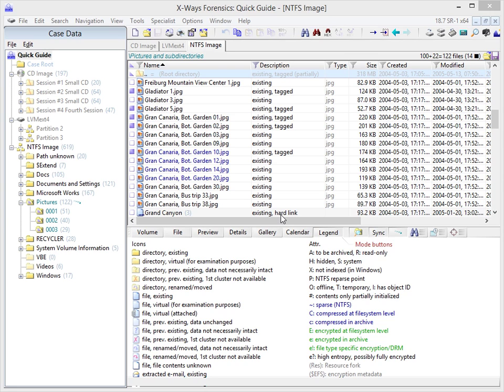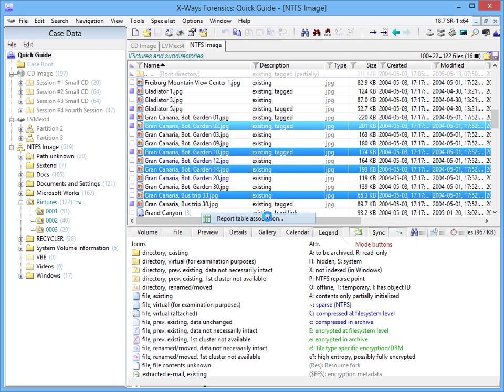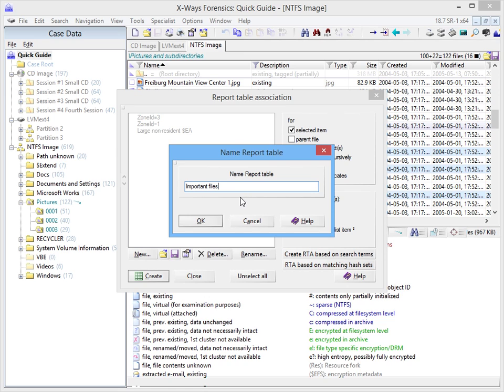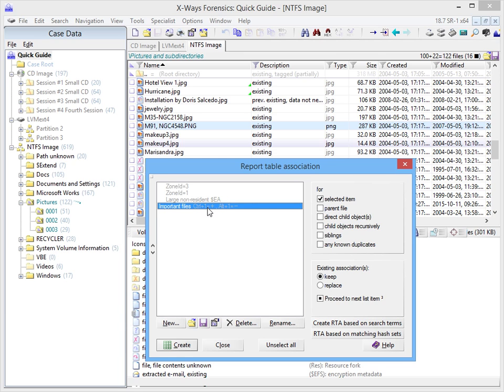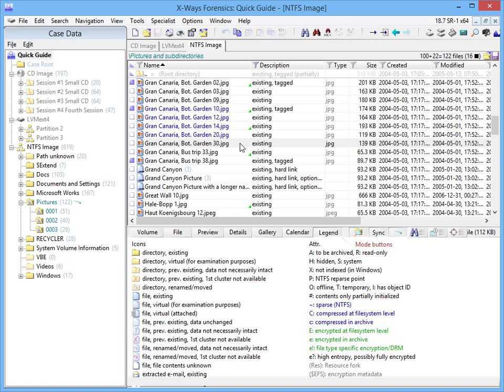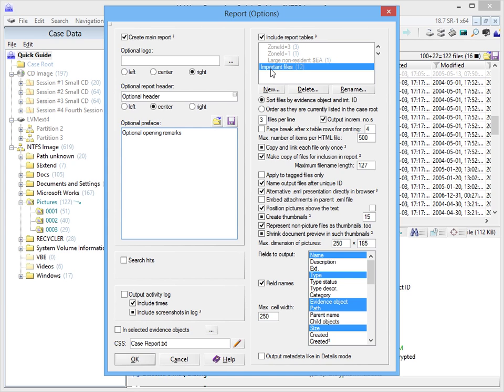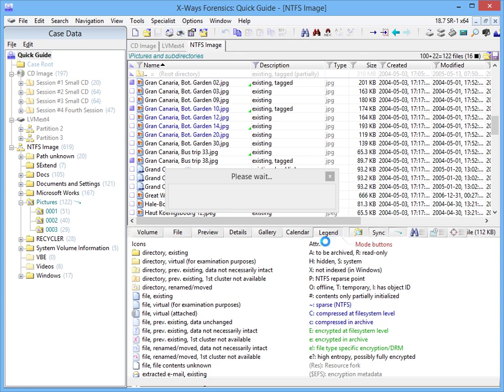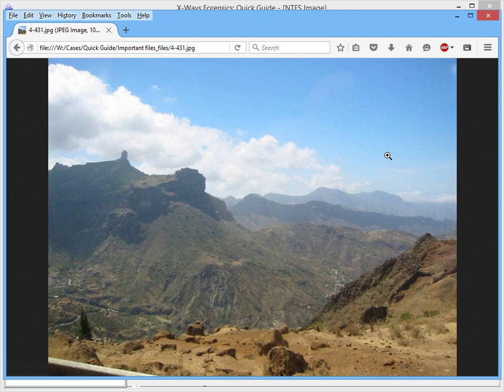(Now superseded by newer version; see description!)